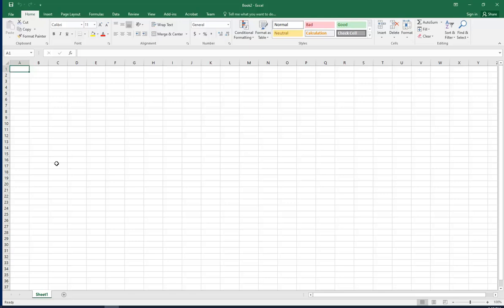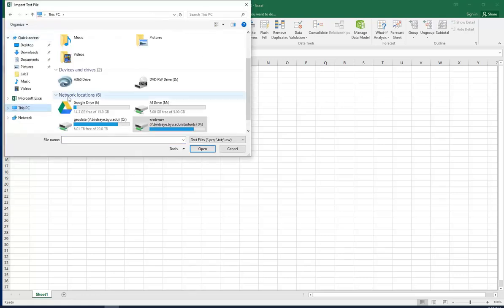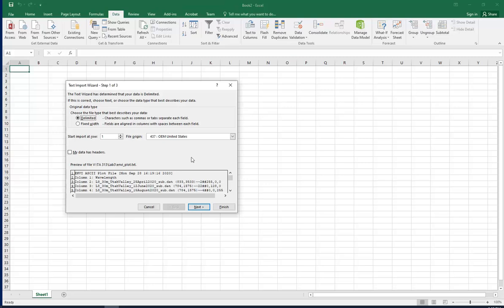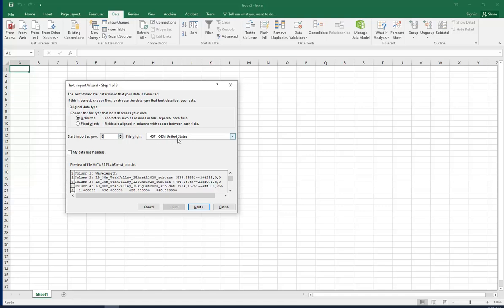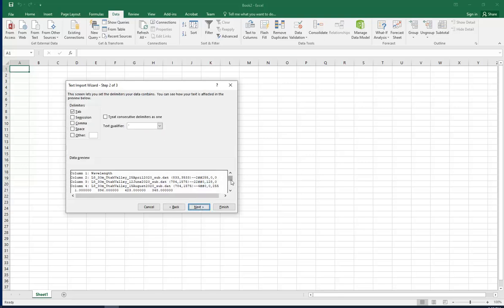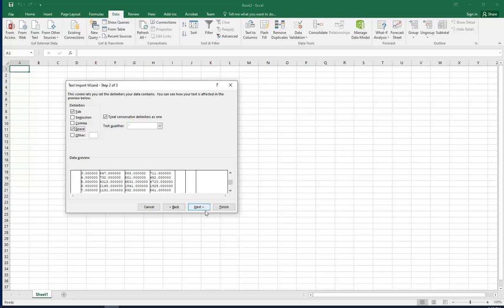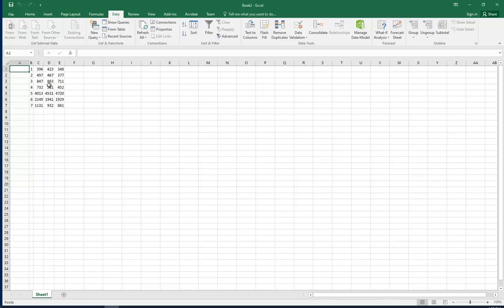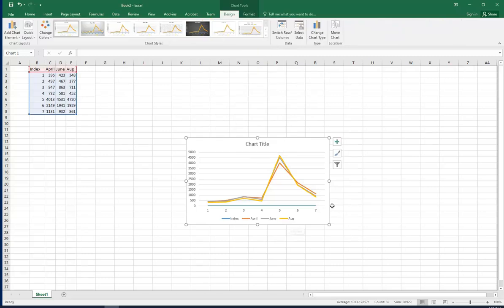Geography 313: Lab 3 Creating the Spectral Profile in Excel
A quick tutorial to use satellite band values to create a line graph or in other words a spectral profile.